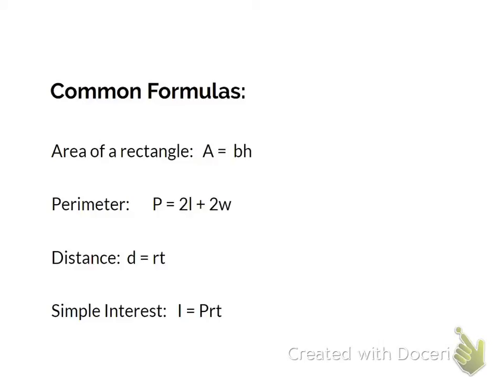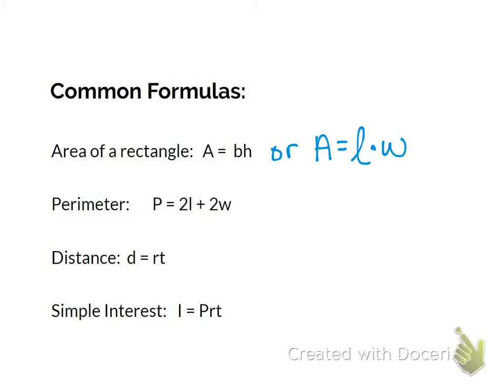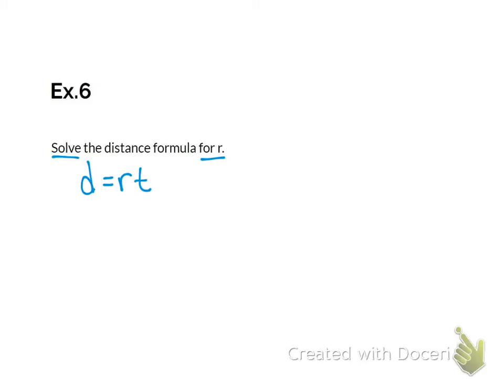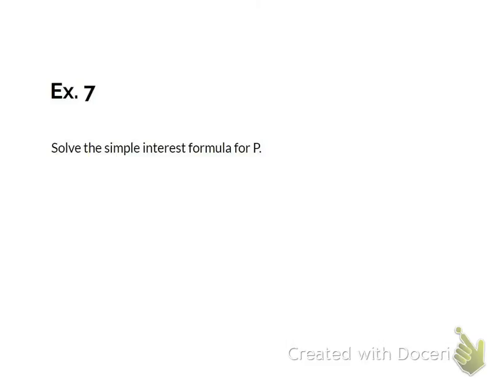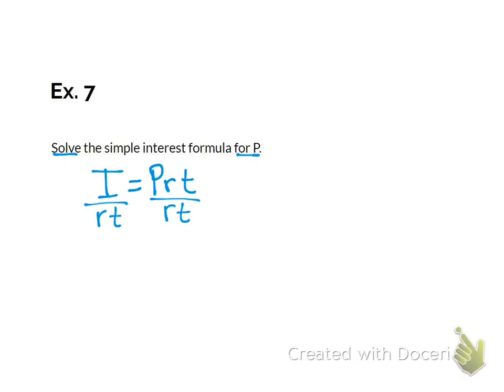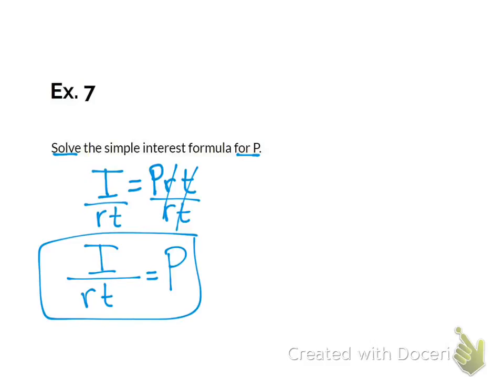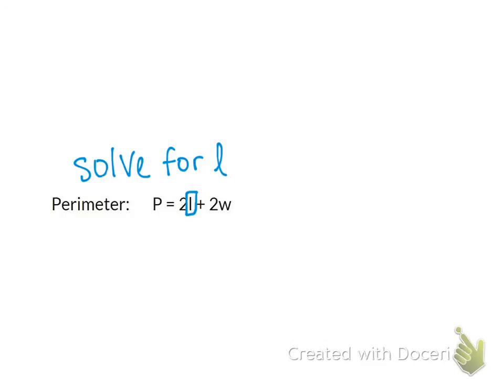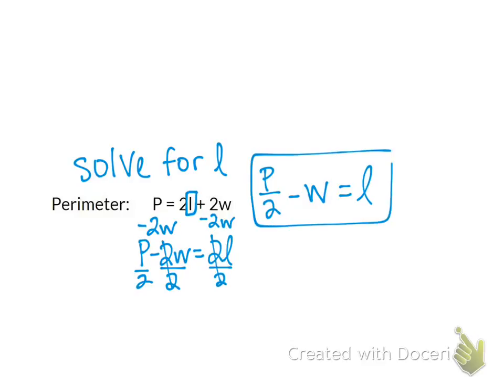Algebra I 1.5 Day 2 Notes